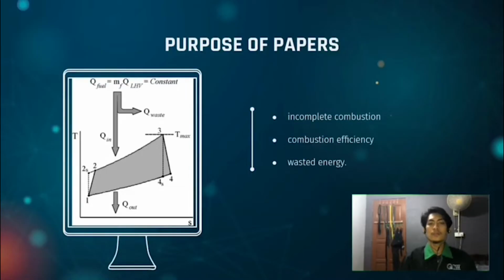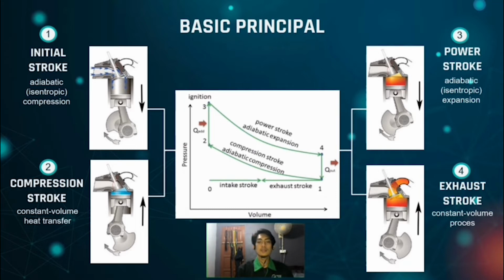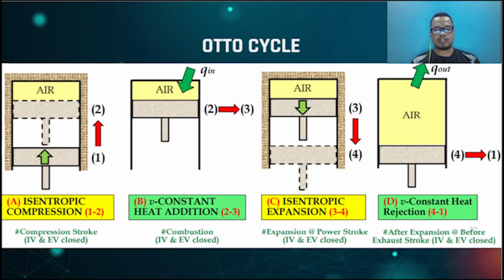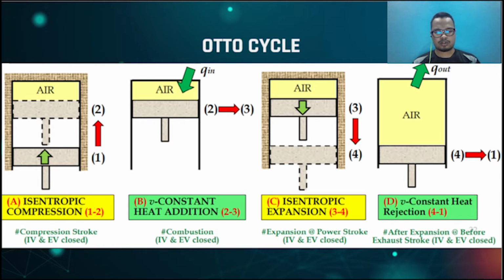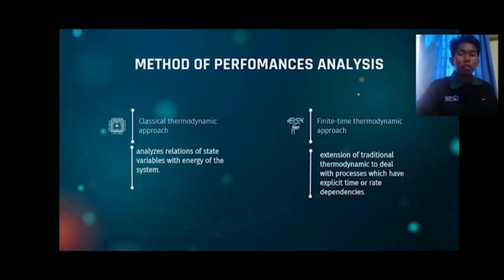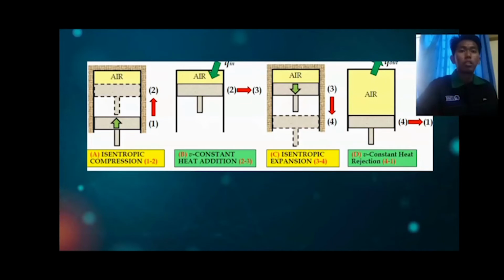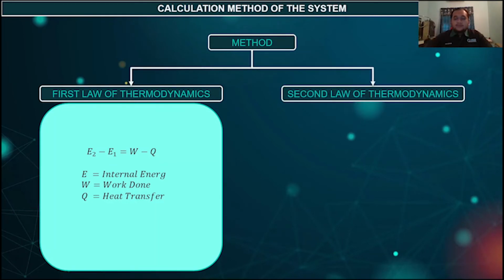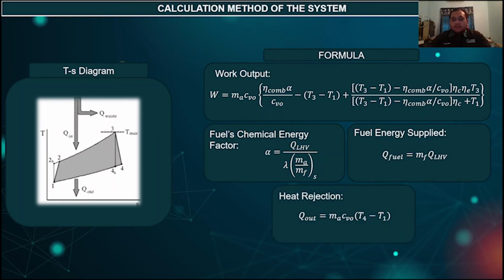BMCG3713 Project : Group 4 Captain A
Hi everyone,
We are students of the Faculty of Mechanical Engineering, Universiti Teknikal Malaysia Melaka. This video is discussing the effects of combustion efficiency on an Otto cycle.

Members of Group 4 (Captain A) (2BMCG)
1. Ahmad Zulhilmi Bin Ahamad Pauzi (B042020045)
2. Wan Rizman Bin Wan Muhammad (B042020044)
3. Muhammad Amirul Hafiz Bin Mohd Ismail (B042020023)
4. Che Mohamad Aiman Bin Che Abdullah Aziz (B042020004)
5. Nurin Aina Syafiqah Binti Shahrum (B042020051)